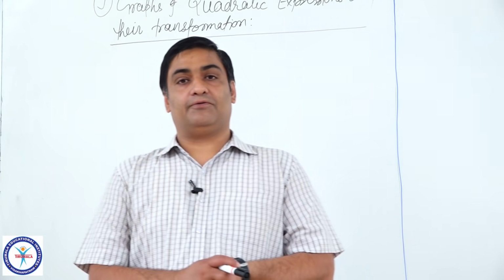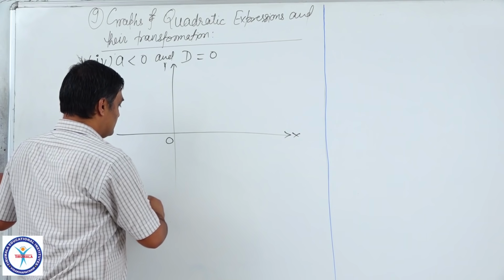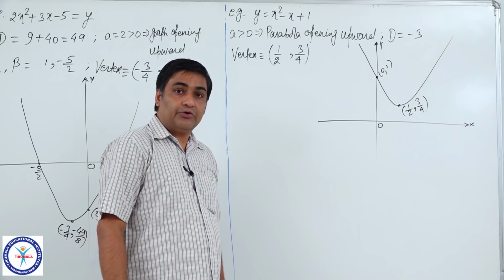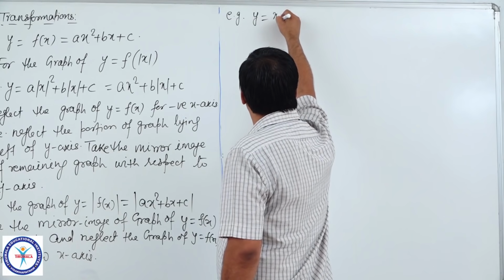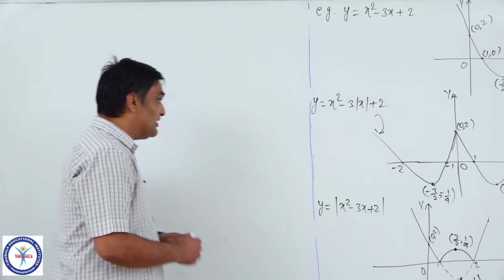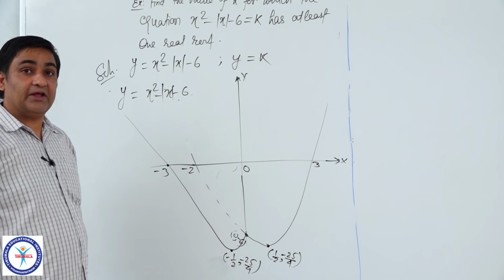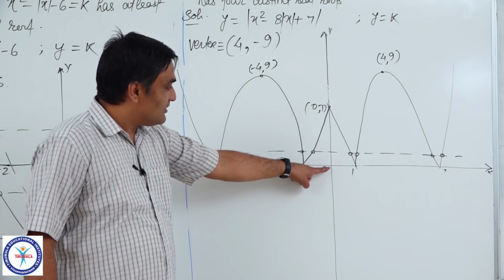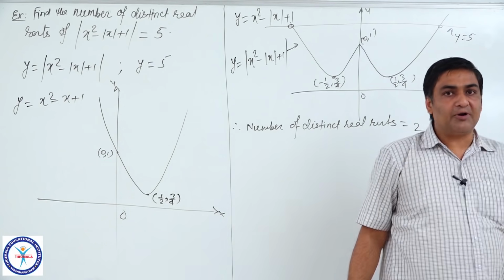Maths - L 7